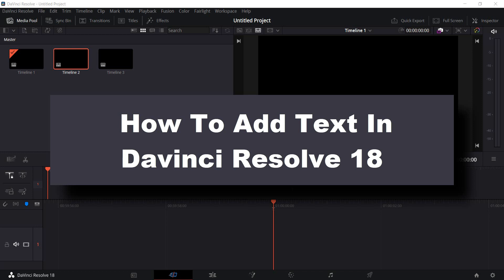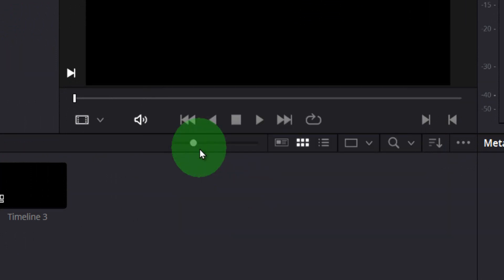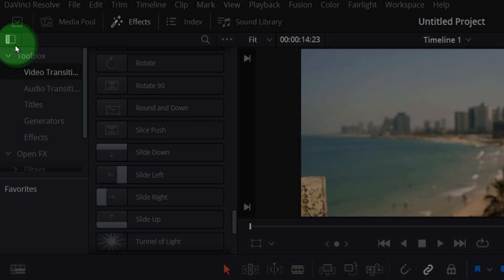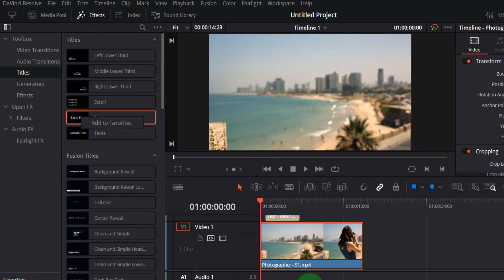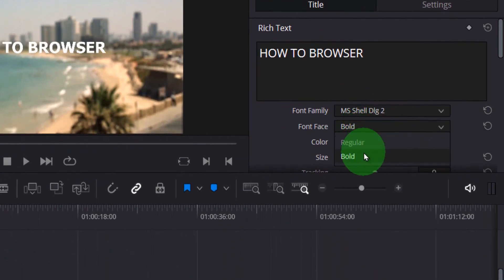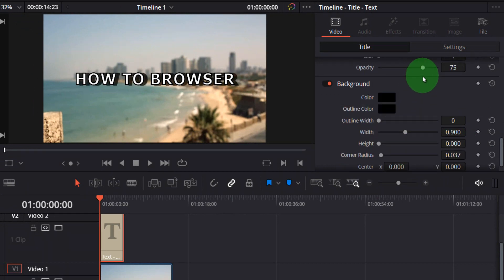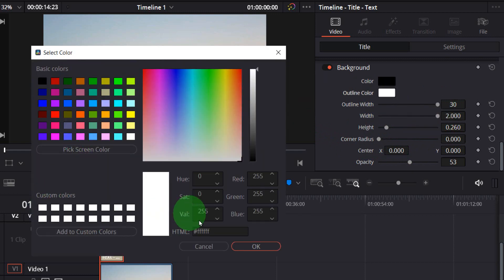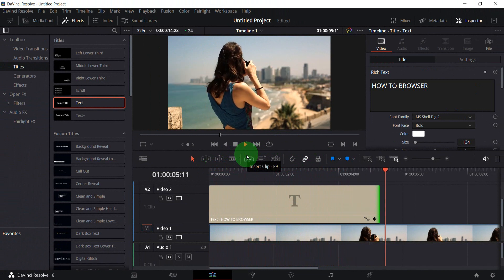How To Add Text In Davinci Resolve 18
In this tutorial, I will walk you through the entire process step by step so please follow along with me and watch this video till the end because you don't want to miss any part of this video How To Add Text In Davinci Resolve 18

Timestamp:
00:00 Intro
00:32 Start Import Media
00:59 Edit Panel
01:18 Add Title
01:58 Title Options
02:12 Inspector